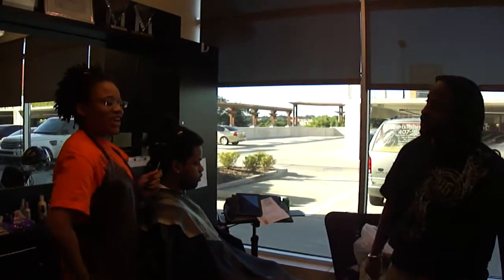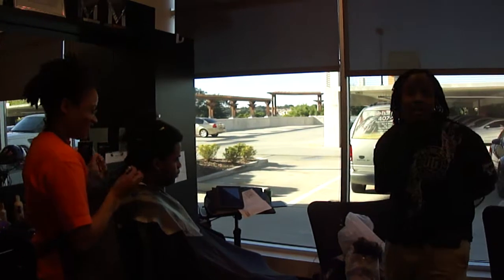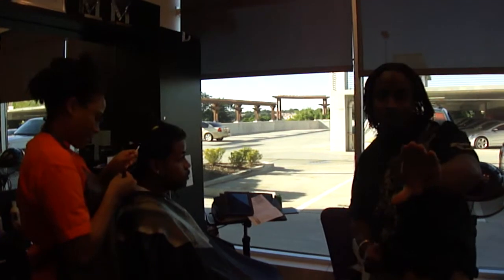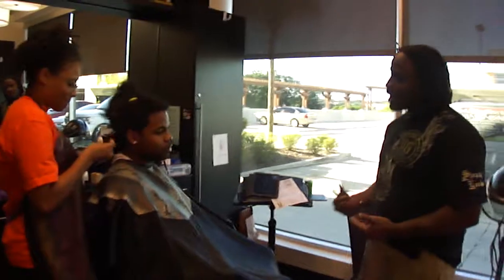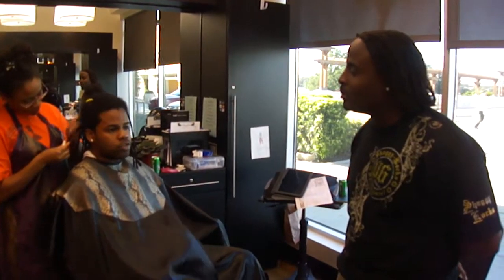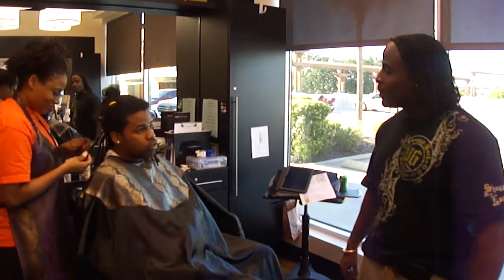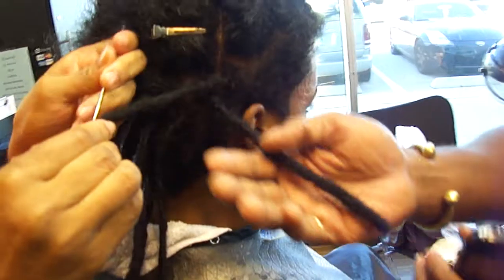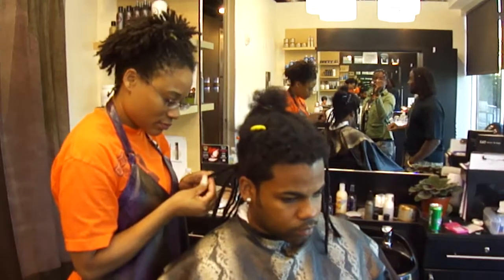●Shaggy✡קדש✡Locks✡●✡7✡✡★✡✡►Interlocking Classes {407} 967 ~ 8596☆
MASTER LOCKTICIAN IN THE ART OF DREADLOCS/ LOCS INTERLOCKING. *THE ART OF LOCS*

HI MY NAME IS MR. SHAGGYLOCS7 & I HAVE INTERLOCKED/ CROCHET  HUNDREDS OF CLIENTS HAIR, THAT HAVE BEEN COMING TO ME FOR YEARS. THEIR LOCS HAD NEVER CAME OUT BECAUSE OF THE INTERLOCKING OR CROCHET METHOD. HOWEVER I MAYSELF HAVE HAD INTERLOCKS, & I HAD MANY DIFFERENT SETS OF LOCS OF IN THE PAST. I JUST LOVE THE WHOLE CROCHET/  INTERLOCKING METHOD, & HOW IT KEEPS MY LOCS LASTING LONGER IN BETWEEN TOUCH-UPS.
THE ONLY PEOPLE I'V SEEN LOCS BREAK FROM INTERLOCKING, WAS PEOPLE WHO HAD THE METHOD DONE WRONGE. IT WAS HEART BREAKING TO SEE THE LOCS IN SUCH A BAD STATE. THE {Y=WEAK POINT} Y SHAPE IN THE SCALP IS A SIGN OF A BAD LOCTICIAN THAT U SHOULD LOSE.
PLEASE CHECK-OUT MY PAGE: SHAGGY LOCKS ON FACEBOOK AS WELL AS INSTAGRAM, & HEAR FOR YOURSELF THE TRUE LIFE STATEMENTS ON THE METHOD 1ST HAND, FROM CLIENTS THAT COME TO SHAGGY ~ LOCKS. YES I AM A MASTER LOCTICIAN IN THE METHOD AT HAND, FOR MORE INFO PLEASE CALL {407} 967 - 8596, ALL HAIR TYPES WELCOMED... THANK U!?!
Shaggy✡קדש✡Locks✡ World Renowned Master Loctician specializing in all hair types!
A peaceful day at the specialty salon. WHO'S NEXT?¿? {407} 967-8596

Master Loctician, Definition:

    A person who possesses a very high level of skill and Mastery in the art of Locs/ Dreadlocks. Specializing in various starter methods, maintenance, repair, Loc take-down; permanent and temporary loc extensions on all hair types. Possessing professional skill sets higher than a basic Loctician, who specializes in maintaining or starting Locs on one or two hair types; with very limited knowledge on locs. A Master Loctician is very knowledgeable in the art of locs/ dreadlocks locking techniques, usually possessing three or more years of experience, normally perfected their skills by 7 years.

Example in sentence:

        For my starter Locs I went simply to one of the most professional Master Loctician/  Master Locktician in town, Mr. Shaggylocs7 .

[Master Loctician]  [Master Locktician]